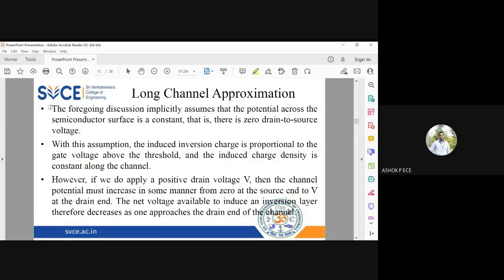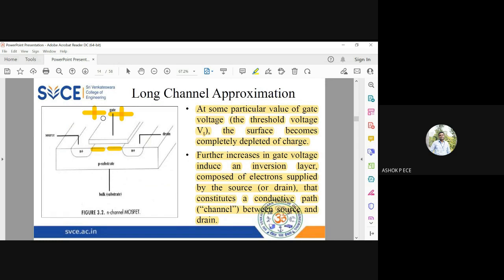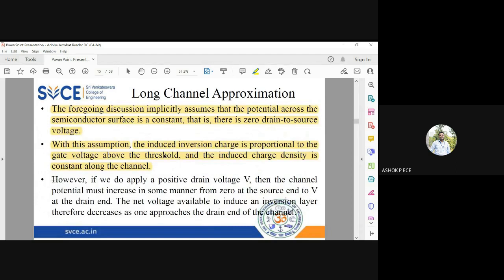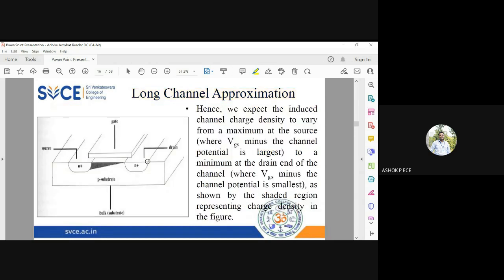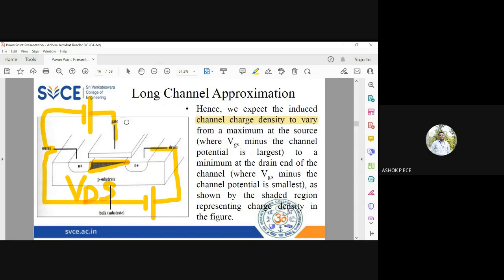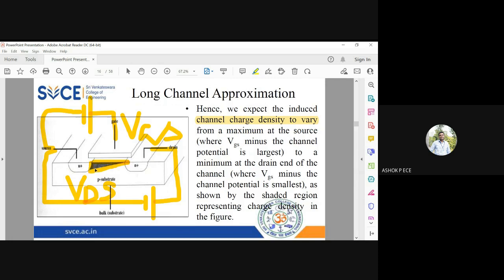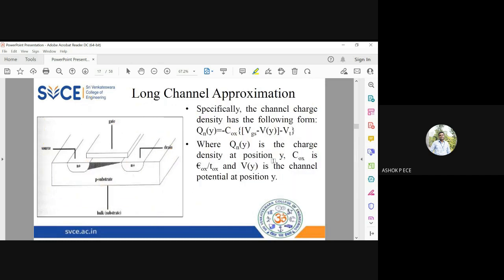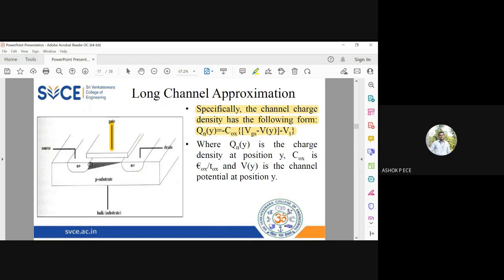MIC&RFSD | Lecture-67 | MOS Device Physics Part-5